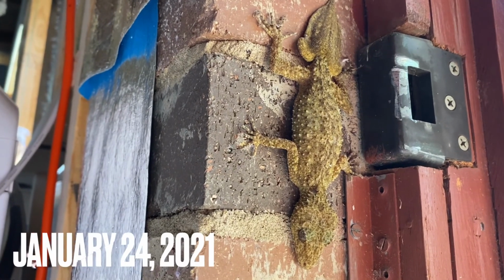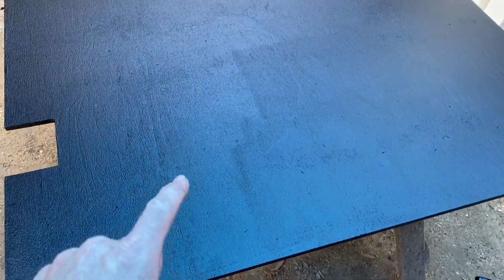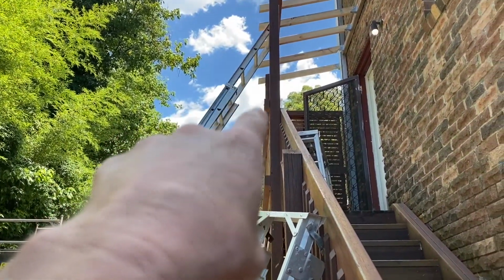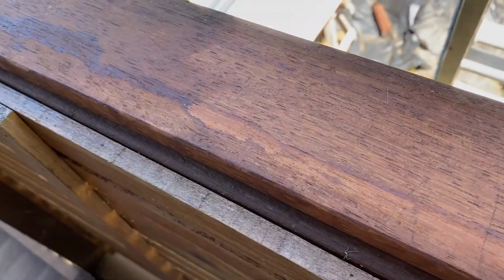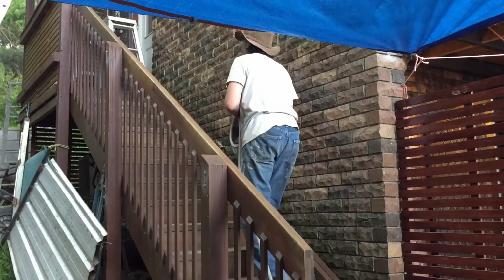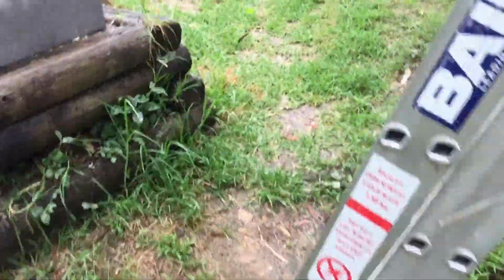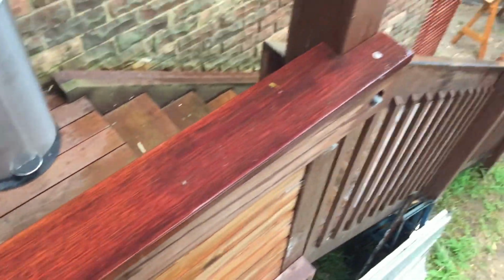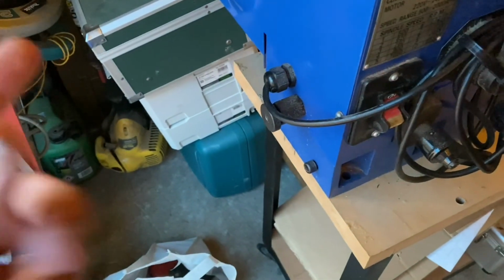SUV2021/01/24 - weather forecasts?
Putting the roof onto the landing, until the weather changed